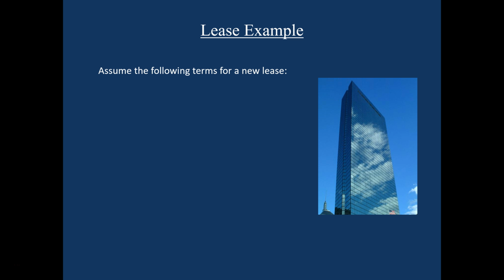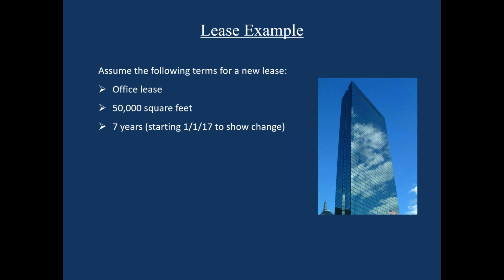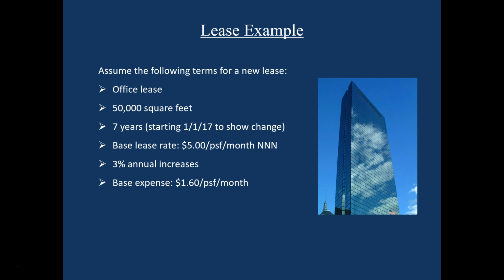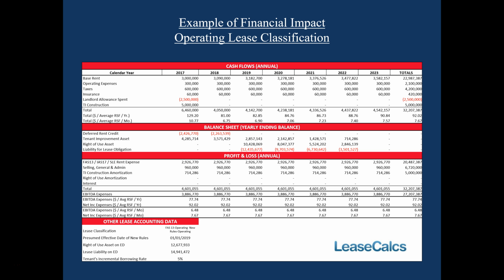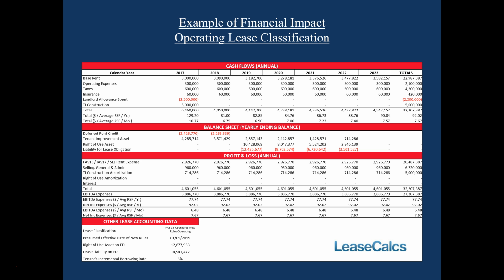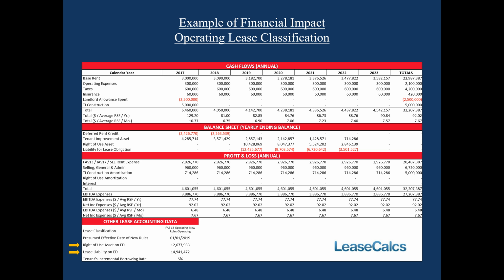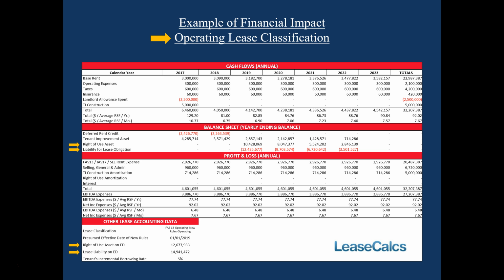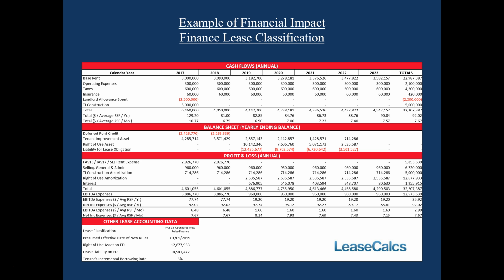Part 8, Intro to Example